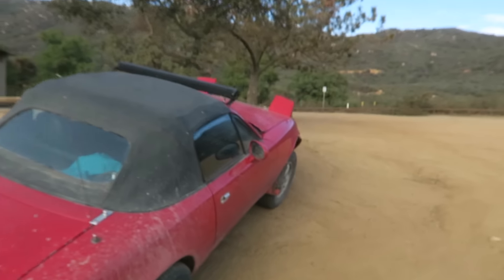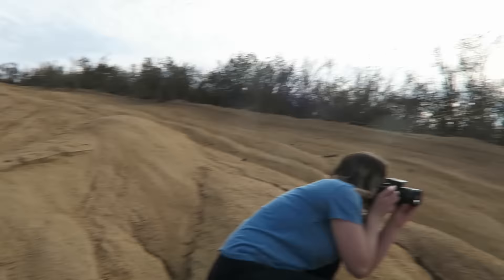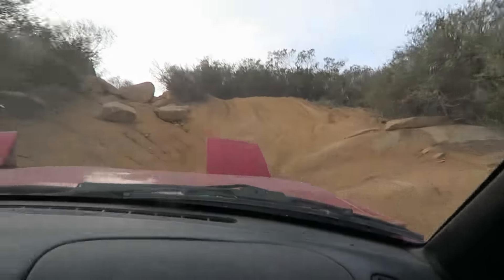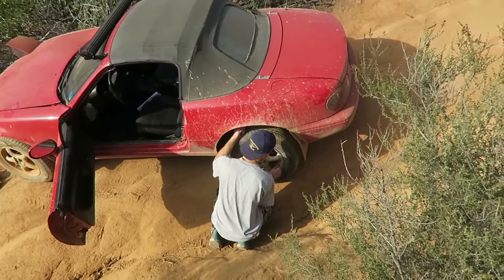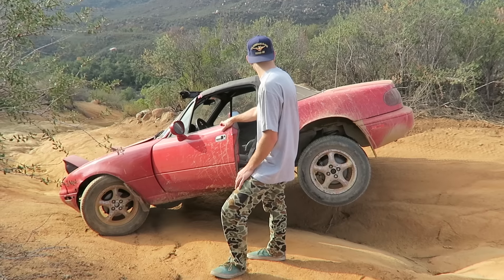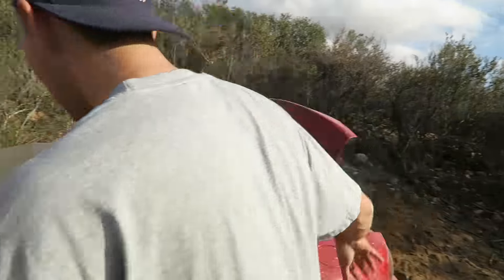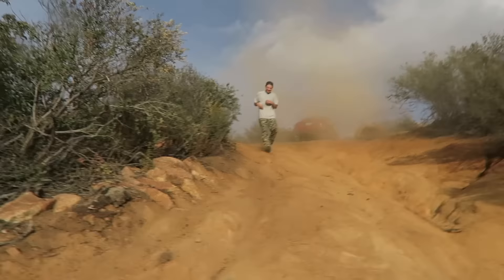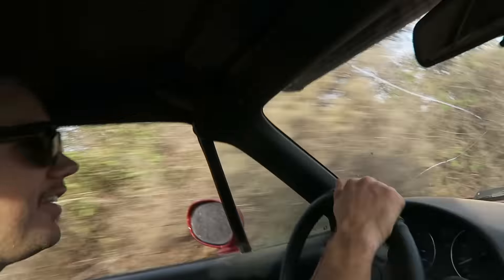Project Baja Miata - Episode Eleven - We Got Stuck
In this episode we try to get into some local trails for some jumping action but end up traveling to some jeep trails and get stuck.